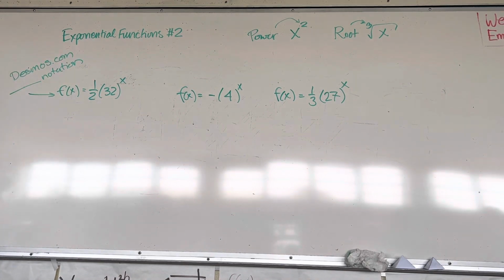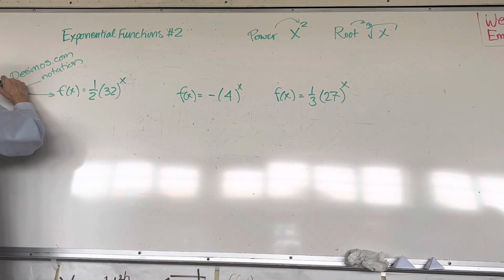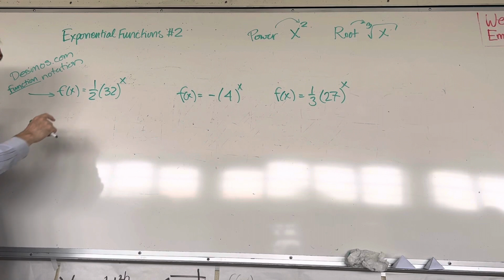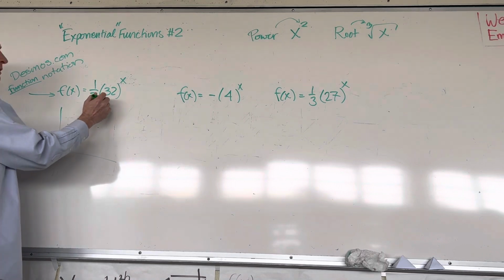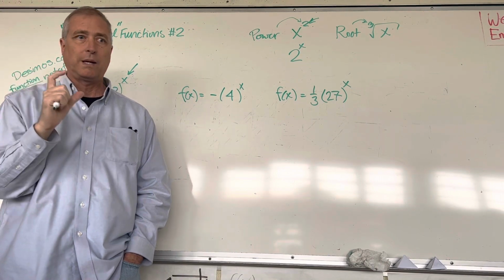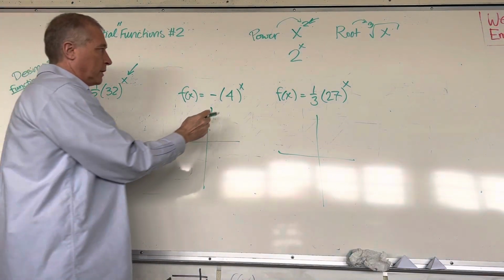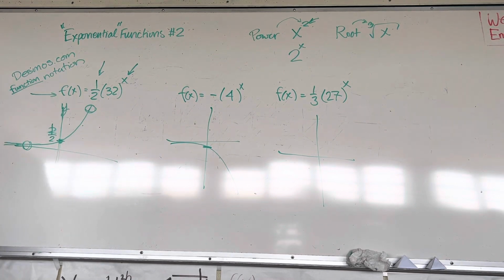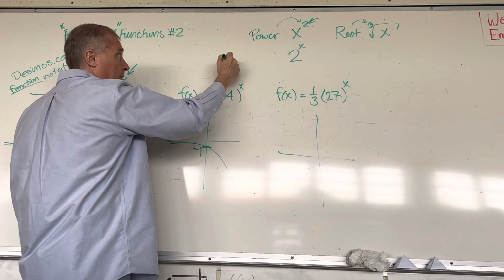Exponential Functions 02